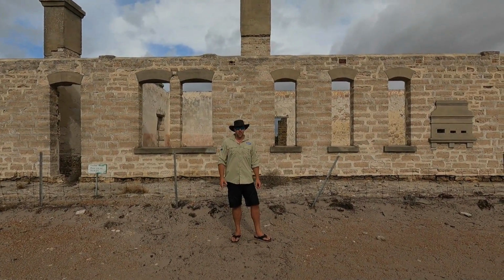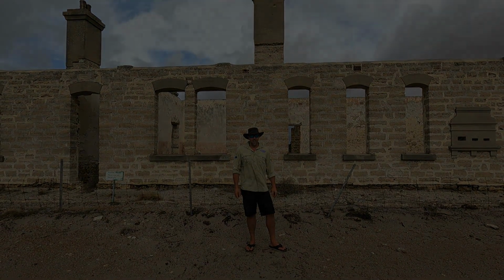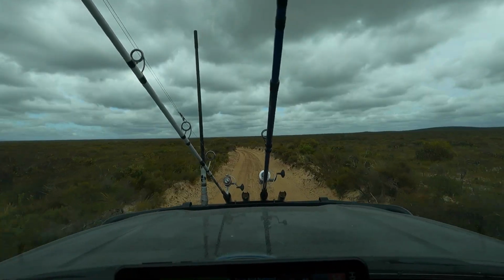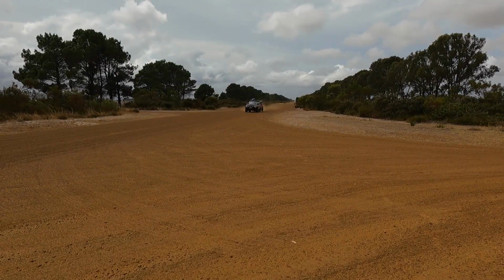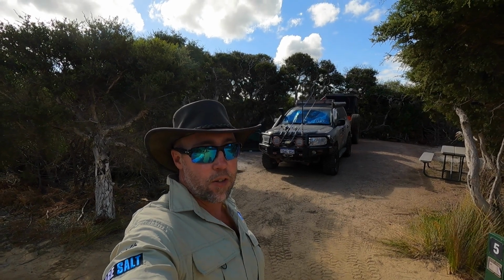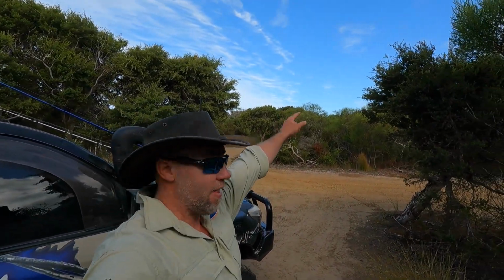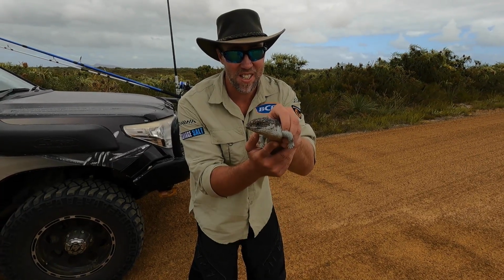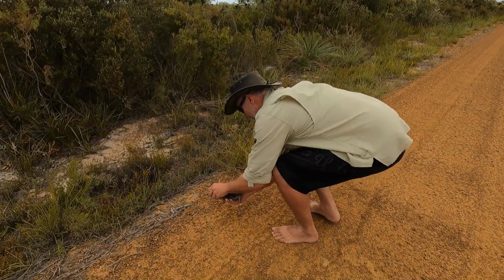Point Culver to Esperance Part 2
In this episode Col and I continue our journey from Point Culver to Esperance. Leaving Israelite Bay behind us we push forward but not everything goes to plan.